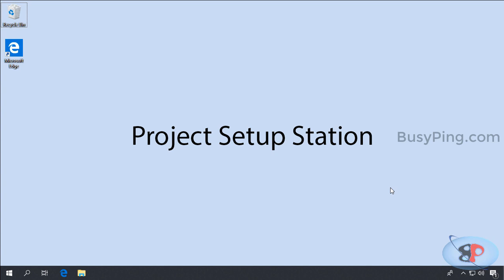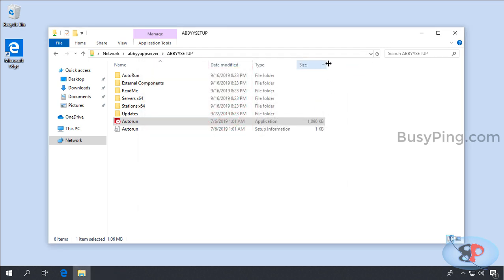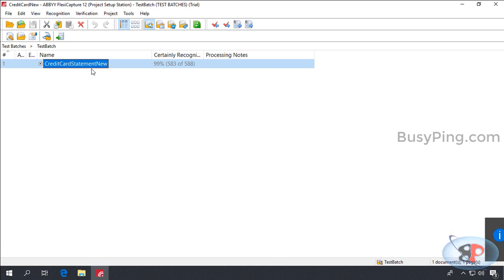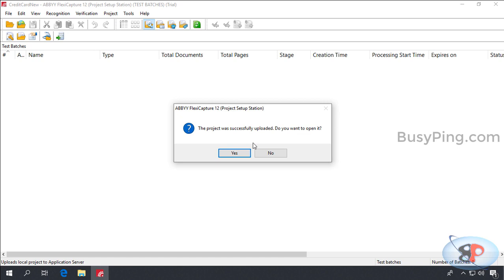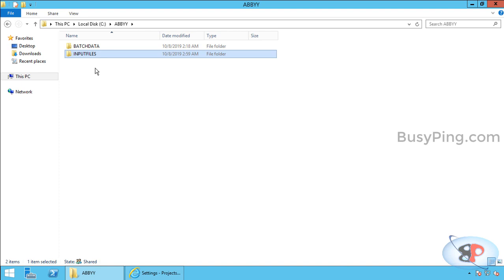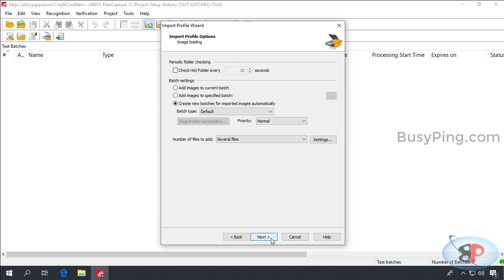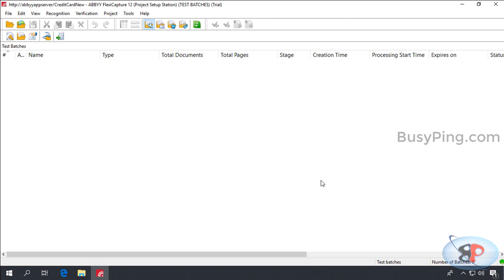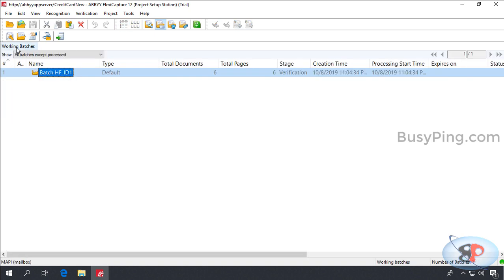ABBYY Flexicapture Distributed Installation | Part 6 | Project Setup station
This tutorial series will give you step by step walk through of how to install ABBYY Flexicapture 12 Distributed installation in an enterprise environment.

This video will show you:
(1) How to install ABBYY Flexicapture Project Setup station
(2) How to upload a project to the server
(3) How to enable hot folder